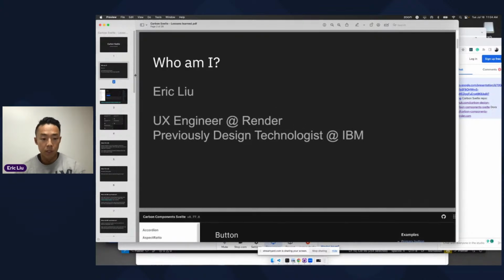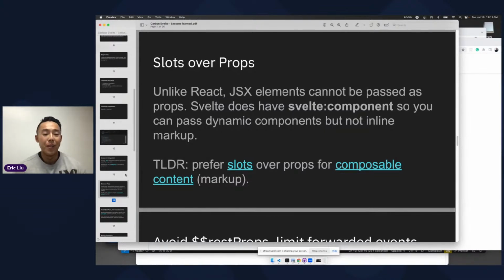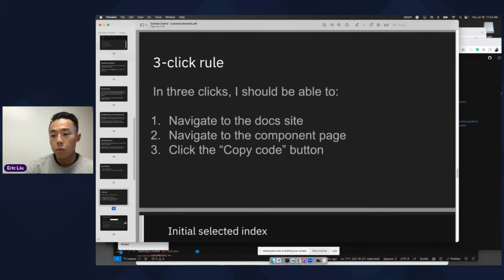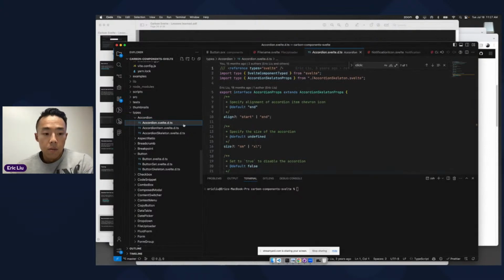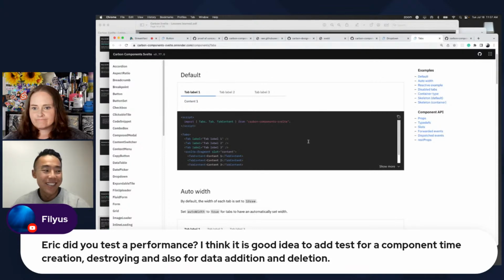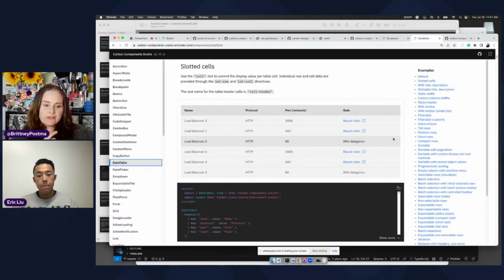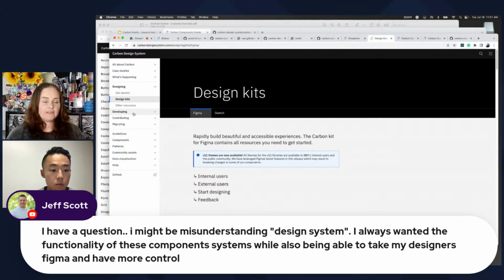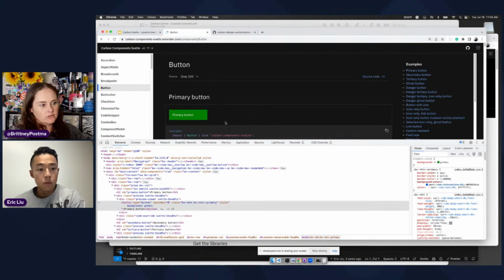Design Systems: Lessons Learned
It's no secret that design systems are a popular topic. Eric Liu created Carbon Components Svelte along with Sveld (a docgen library for Svelte components). Brittney sits down to ask about pain points, tooling, and lessons learned from building one of the first component libraries for Svelte 3 and one that is open sourced by a big tech company.